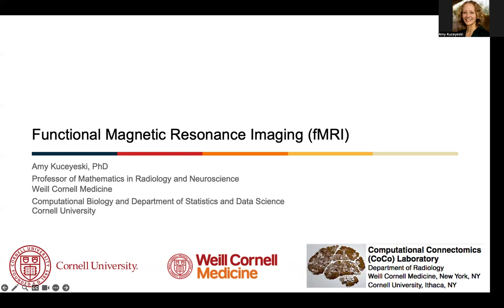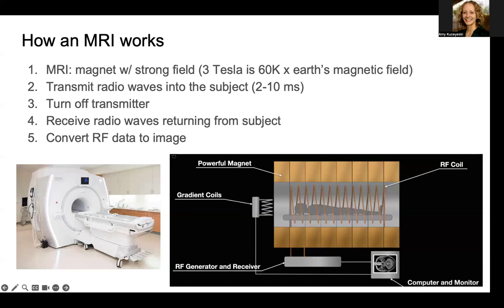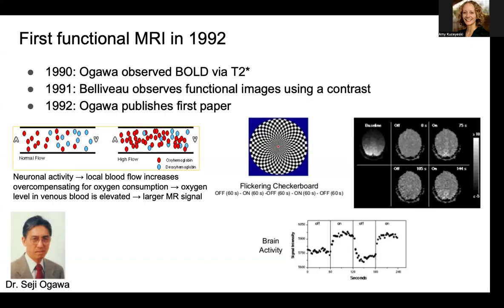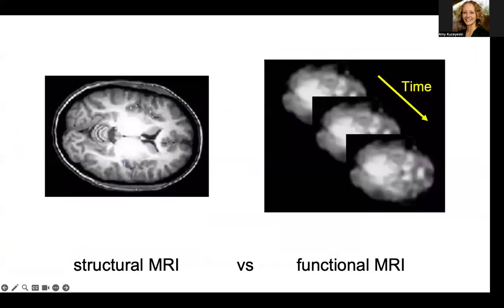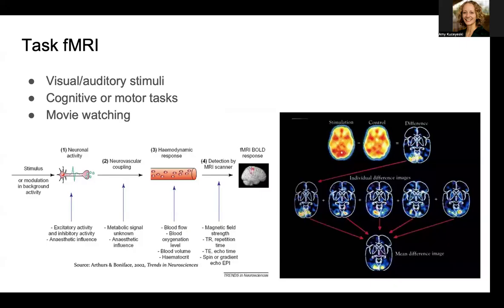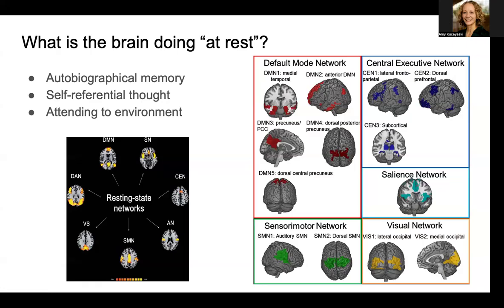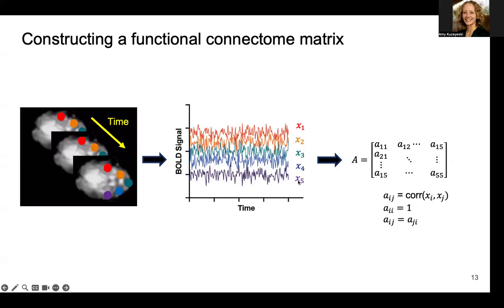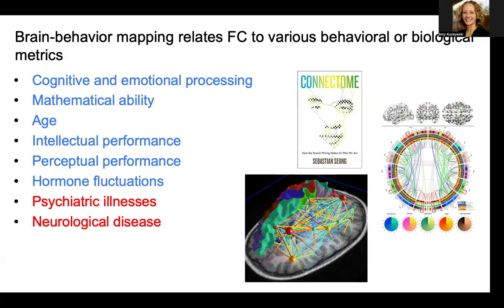Functional Magnetic Resonance Imaging (fMRI)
This presentation provides a short description of how an MRI works and how functional MRI can be used to detect people's brain activity patterns over time. Functional connectivity matrices, which represent functional brain networks, are described.

By Amy Kuceyeski, Professor of Mathematics and Neuroscience in Radiology, Weill Cornell Medicine and Cornell University